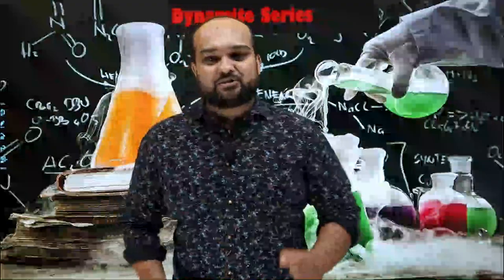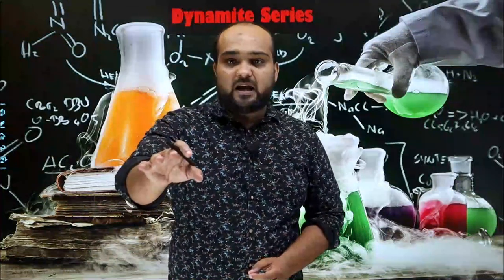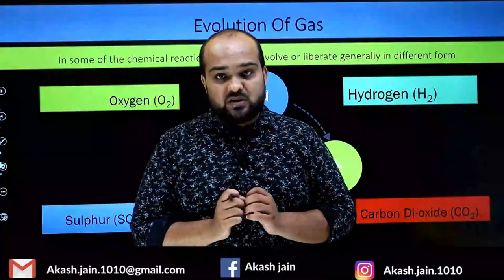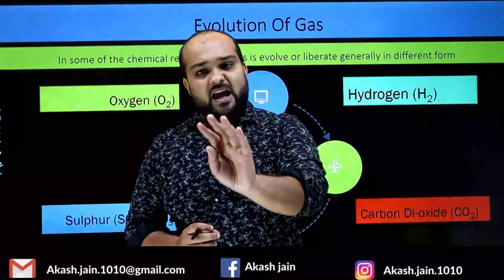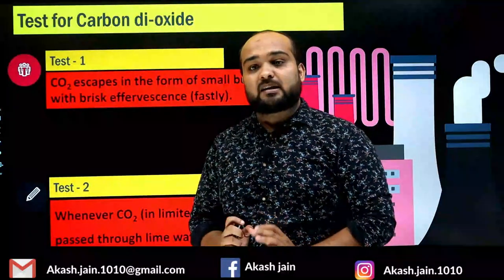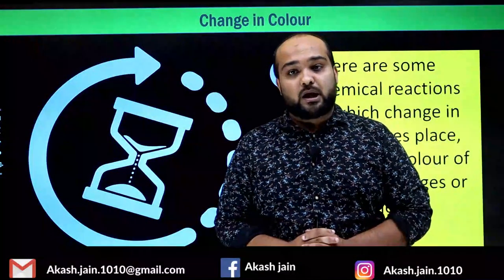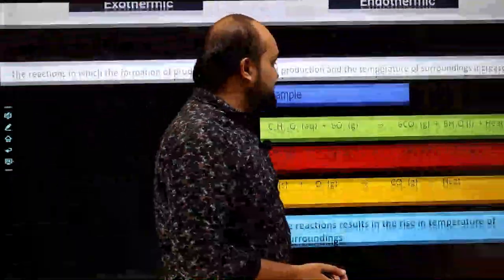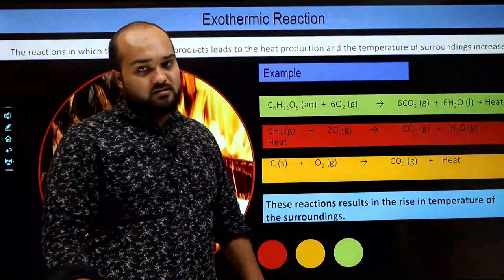Reactions || Class 10 || Akash Jain || Little Scholars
This Channel helps you to Learn Science in a different manner, now learning is not as boring as they actually are.
This video helps you to learn and understand the characteristics of a chemical reactions.
Their are various characteristics and properties through which we can identify that chemical reactions occurs or not.

These are:
1. Evolution of gas
2. Formation of ppt
3. Change in temperature
4. Change in state

Topic: Characteristics of Chemical reaction

Join us through facebook